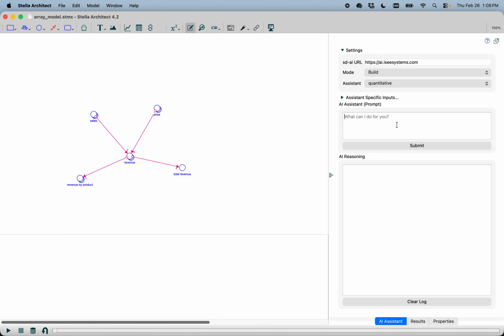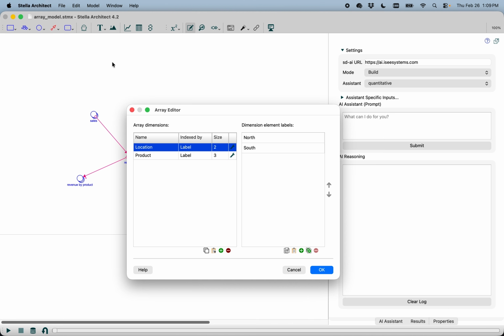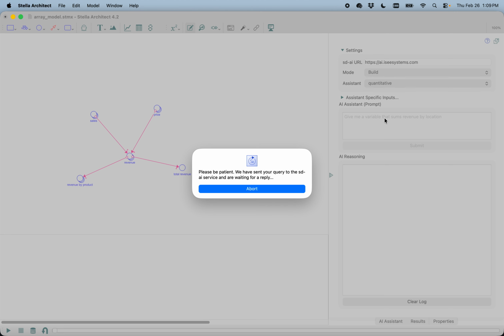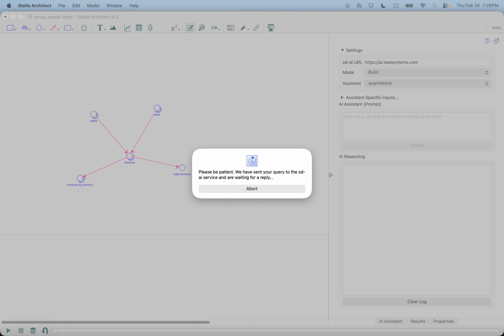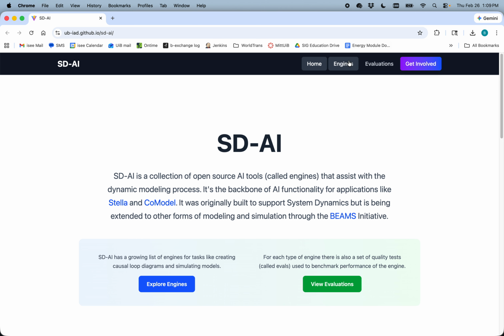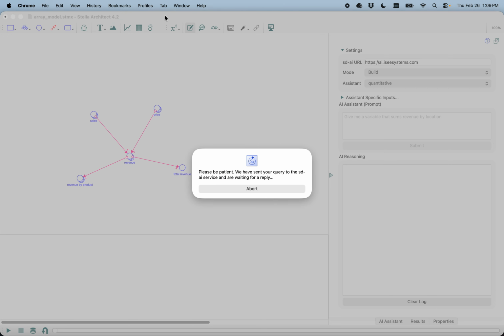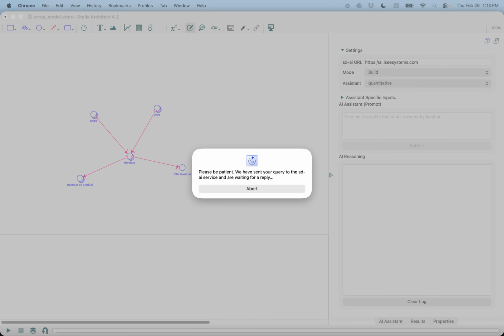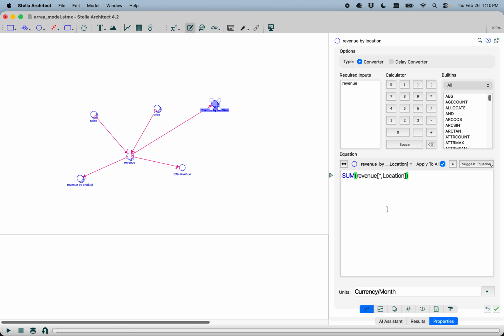Tutorial: Arrays in the AI Assistant